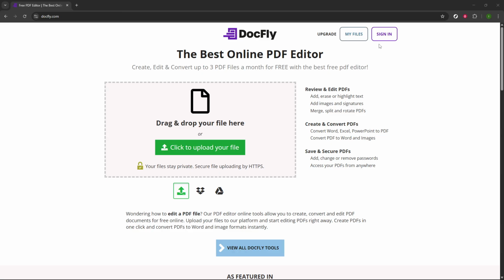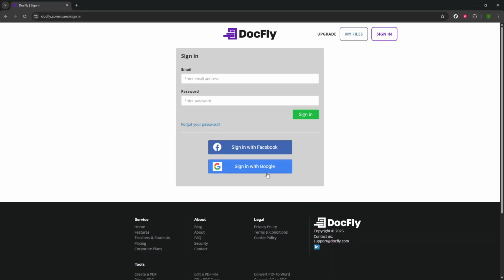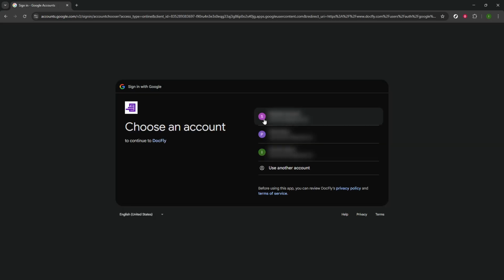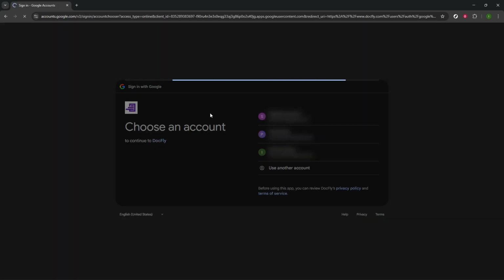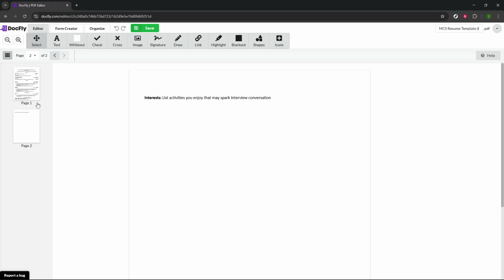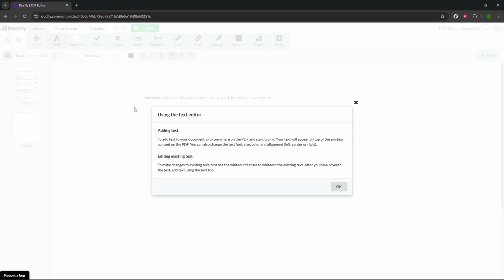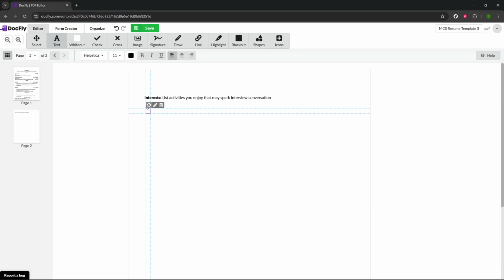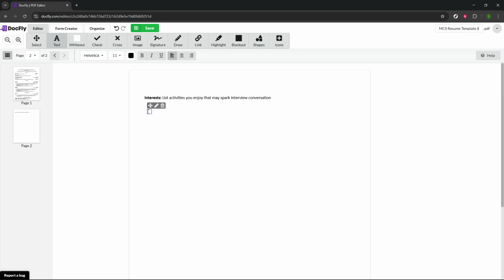How To Copy Text Box From One Page To Another Inside DocFly (Quick Guide)